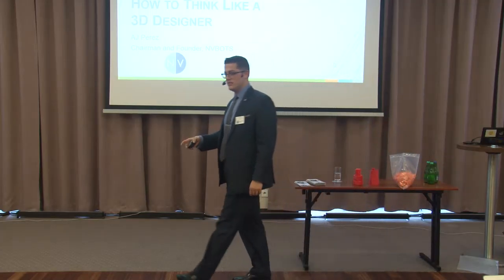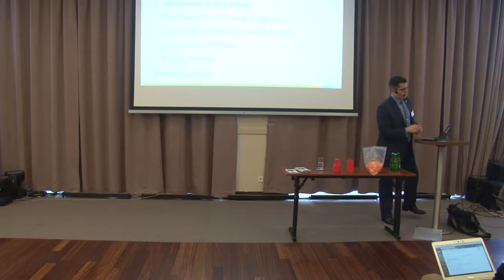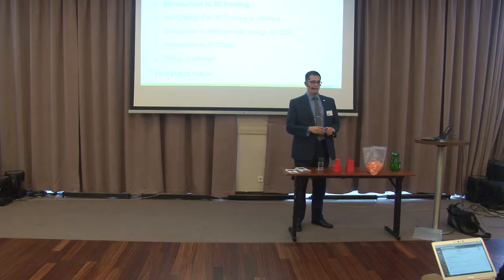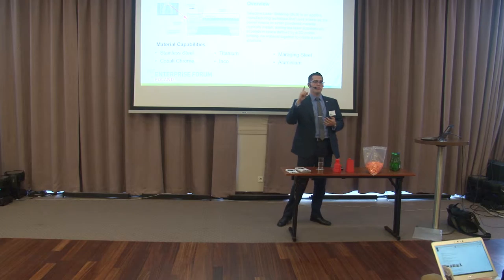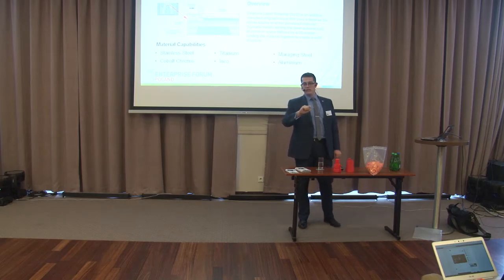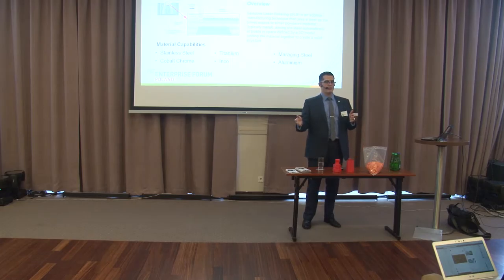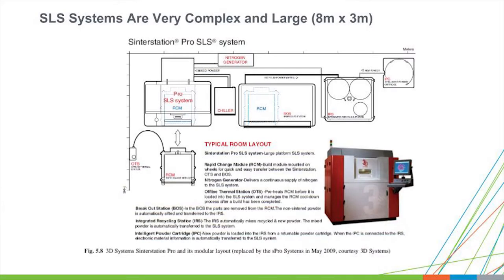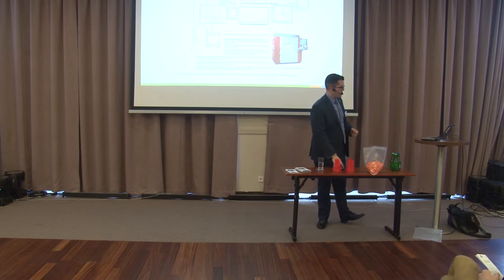How to think like a 3D designer, AJ Perez at Start Smart Poland by MITEF part 1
AJ (Alfonso) Perez is the founder and Chairman of New Valence Robotics (NVBOTS), a Boston-based robotics company that has developed the worlds first fully automated cloud 3D printing management suite.

MIT Enterprise Forum Poland is part of the global network of MIT Enterprise Forum. We inform, connect and coach Polish technology entrepreneurs–enabling them to rapidly transform ideas into world-changing companies. Our vision is to build a better world by accelerating the creation and growth of world-class technology companies.